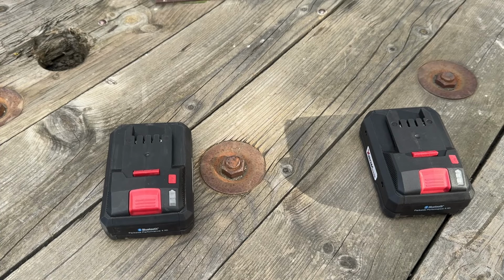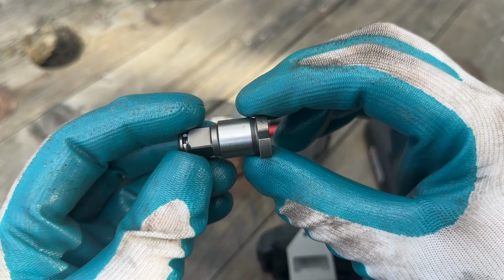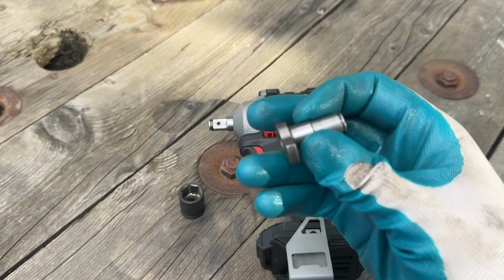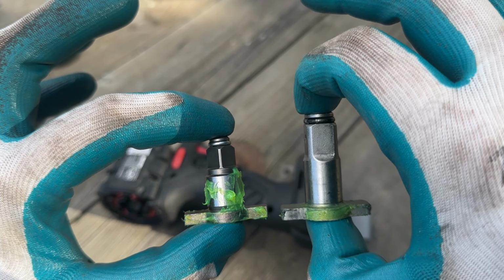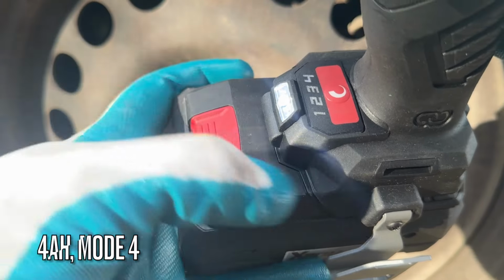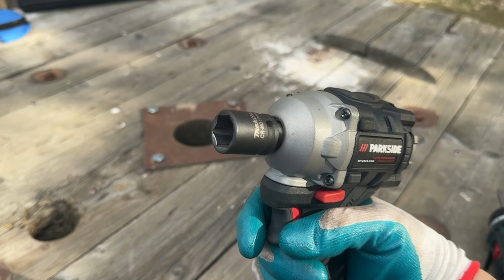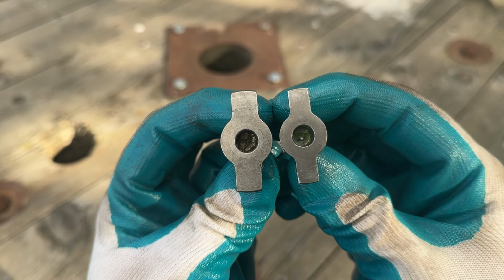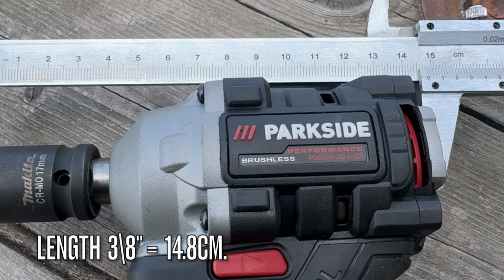3/8" vs 1/2" Anvil Mod PARKSIDE PDSSAP C3 B3. Is it a Stubby now?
You requested it and I did my best do make it happen.
A 3/8" converted Parkside PDSSAP C3.

3/8" anvil used in the video
/DEWALT N646882 /

Bushing used in the video
/ID = 16mm, OD=22mm, H=10mm/